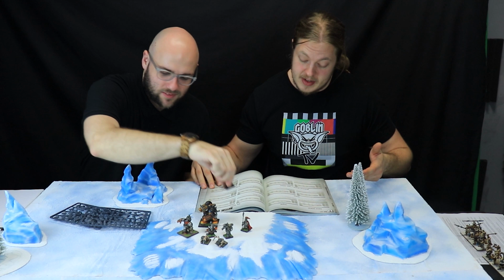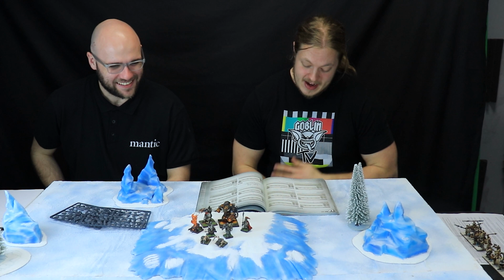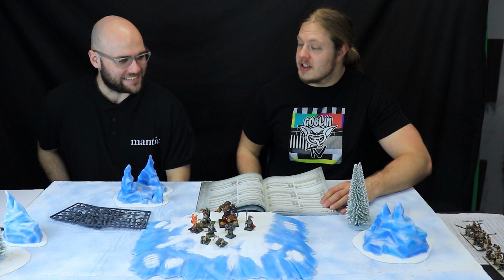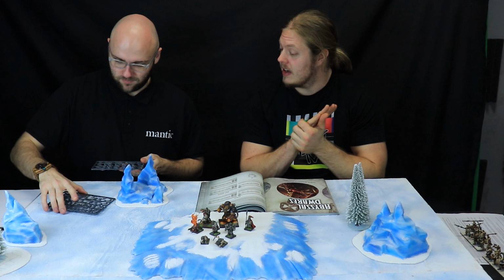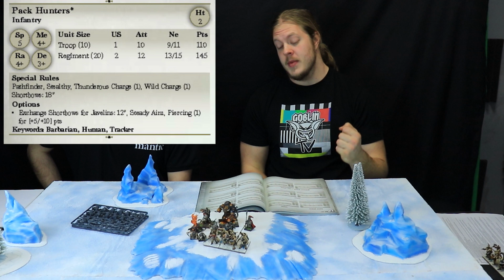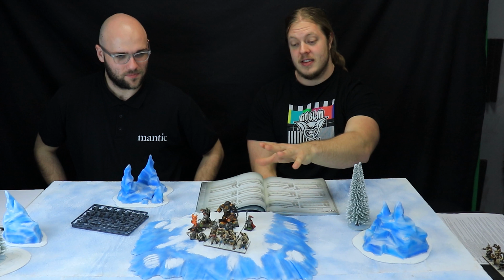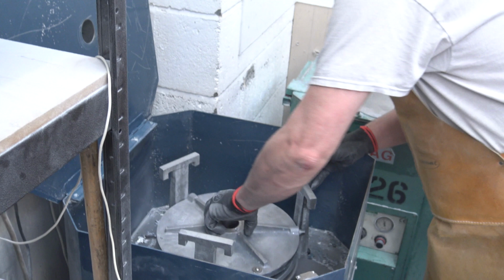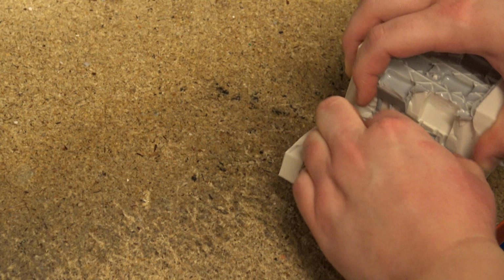Abyssal Dwarfs for 2020? Yes Please!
Abyssal Dwarfs, Titan war Machines, Laval spewing beasties?
Well, Kings of War 3rd Edition now has BRAND NEW SCULPTS!
We went back-stage at Mantic Games HQ to look at the casting rooms, new sculpts and what's coming in 2020 for KoW players who like their Dwarfs a little firey, as well as new weapon options for the Northern Alliance

Mantic has so much planned for Kings of War and Kings of War Vanguard this year, starting with the Abyssal Dwarfs - we are super excited to get a look at these awesome fantasy miniatures and will be bringing you a lot more content from Mantic in the coming months!

Kings of War is one of the best fantasy tabletop miniatures games in existence and it's not difficult to see why!